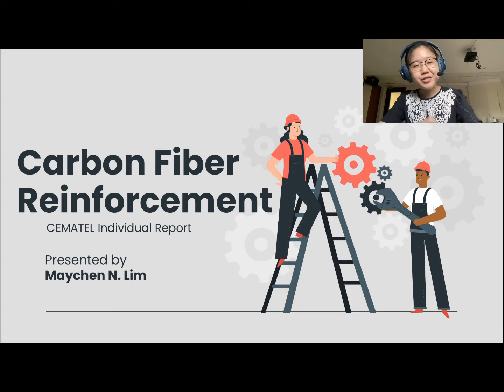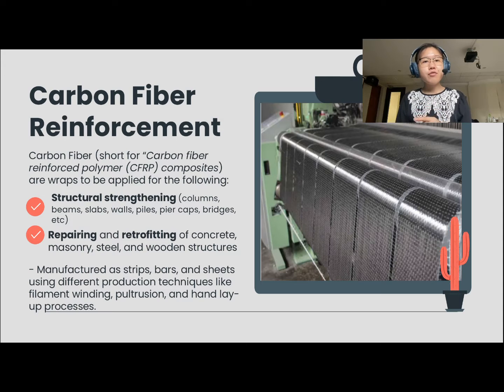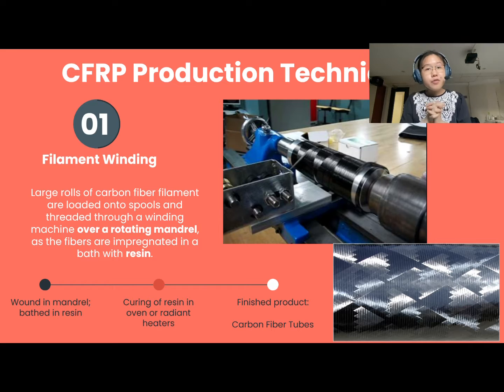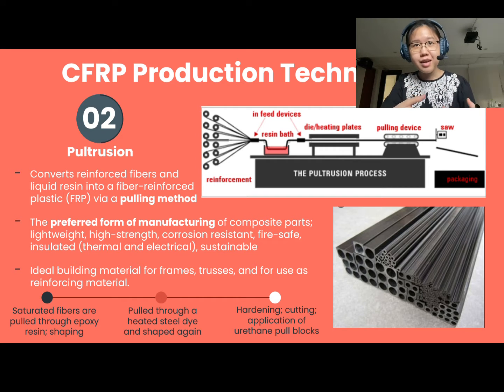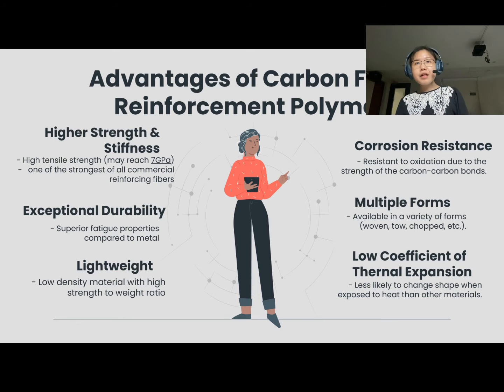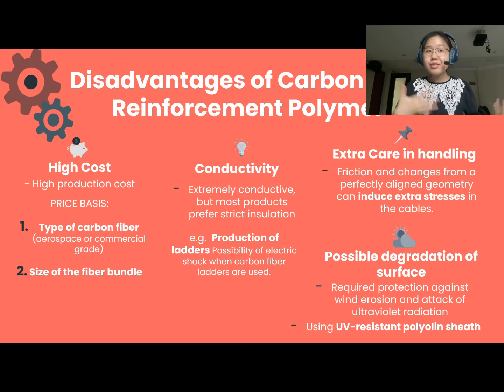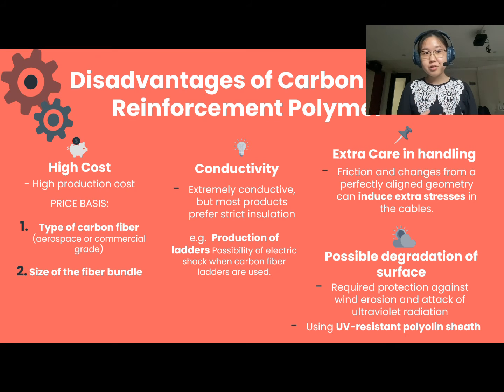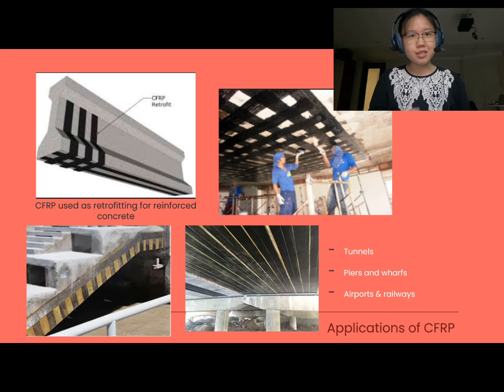January 22, 2021